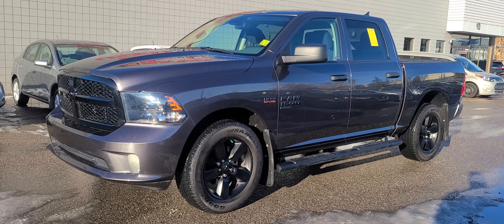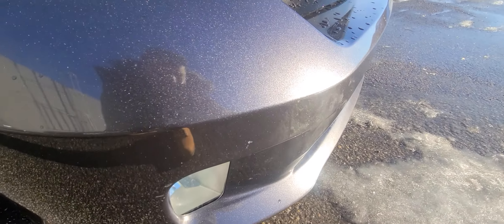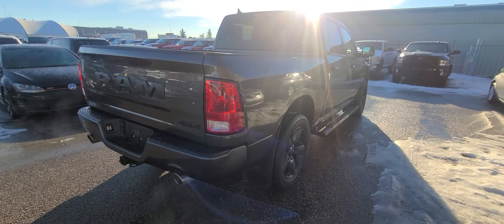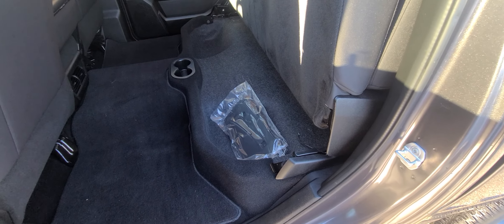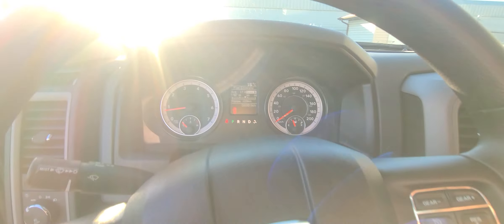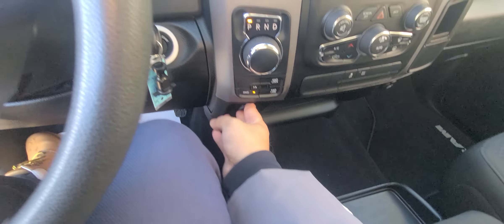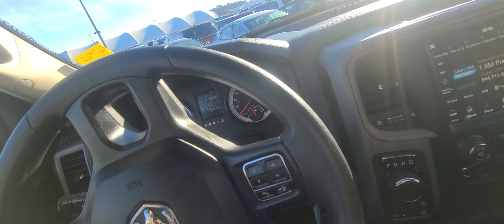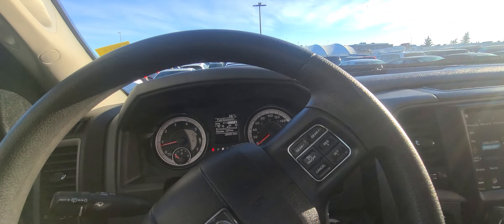2020 Ram 1500 Classic Express V8 Crew Cab